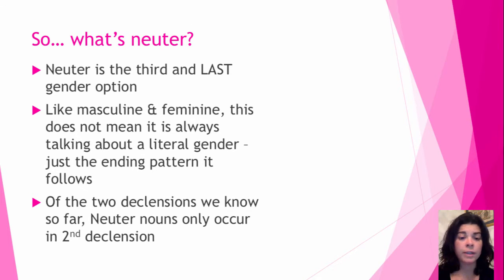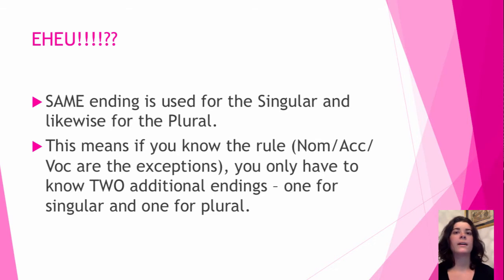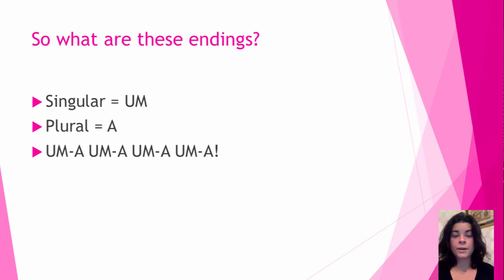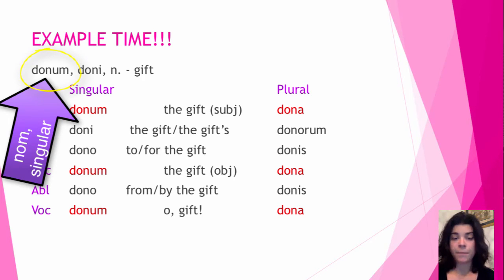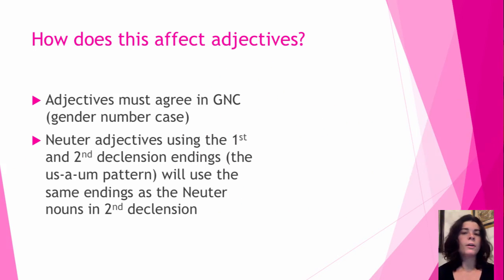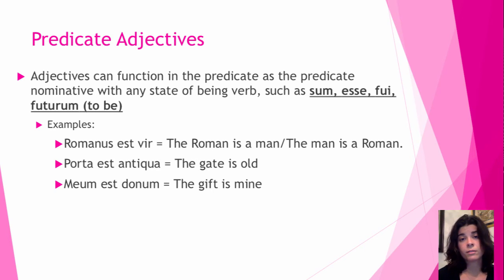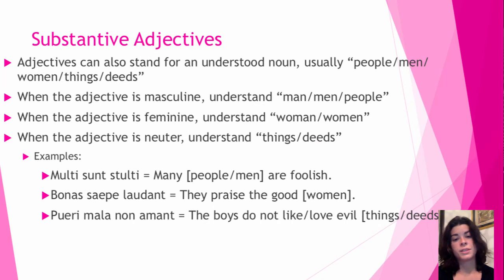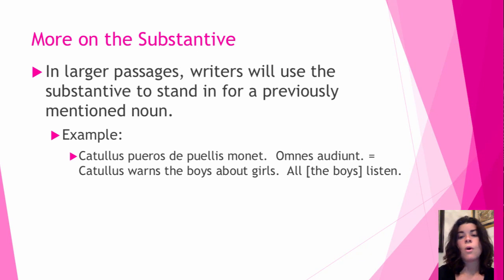Acroasis XI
on Neuter nouns and adjectives, predicate and substantive adjectives

Chapter 4 of Wheelock's Latin